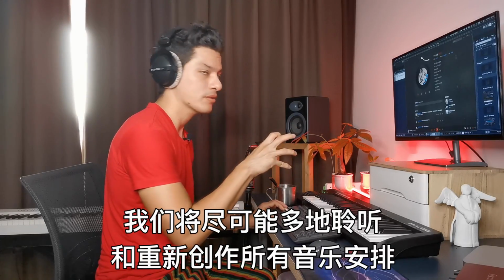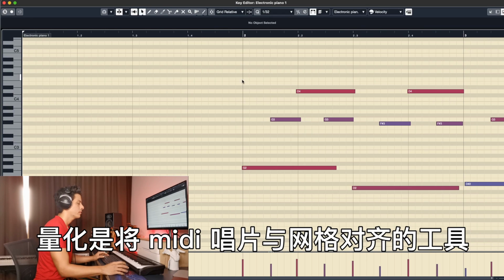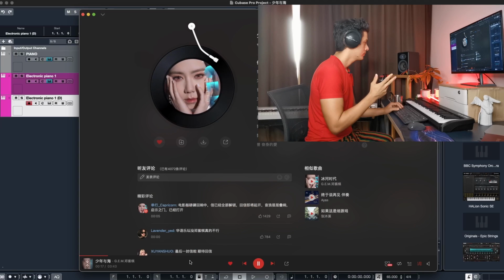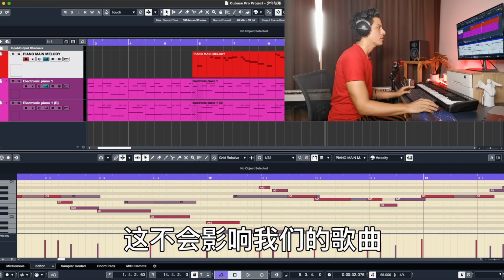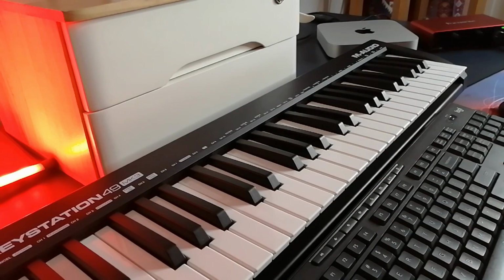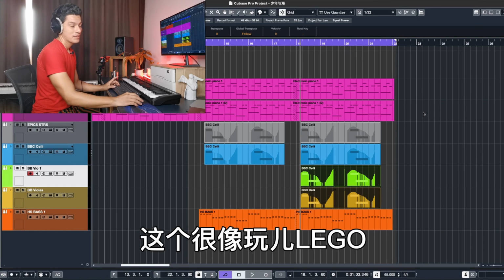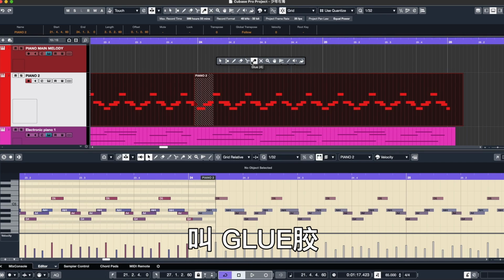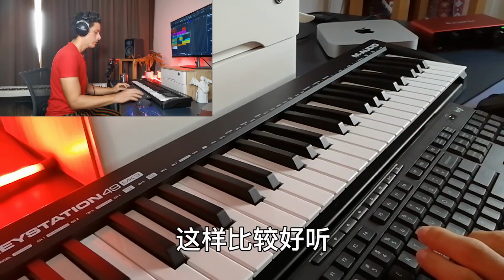MASTERCLASS G.E.M. 邓紫棋 《少年与海 YOUNG MAN & SEA》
Here, a new masterclass for you!
Understanding and analyzing GEM's new song 少年与海 YOUNG MAN AND SEA

Original song: GEM 邓紫棋
Album: REVELATION

Share GEM邓紫棋's beautiful music!